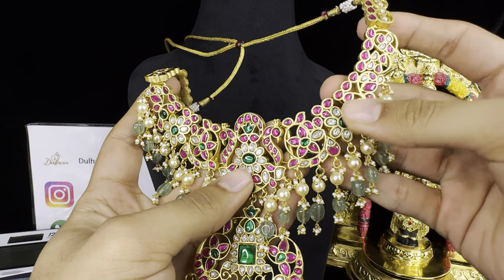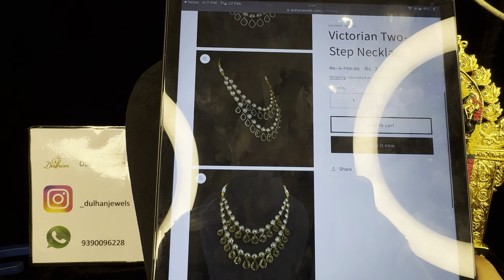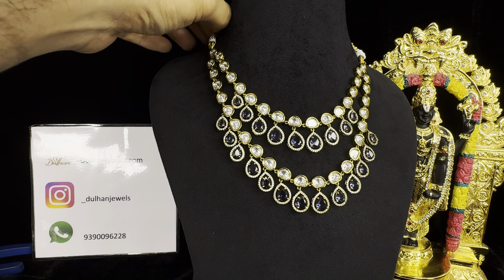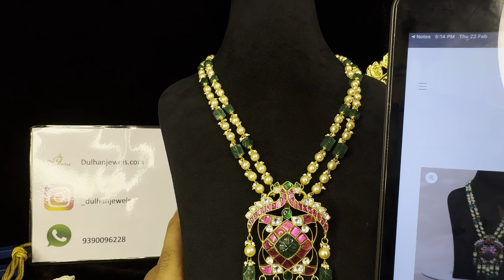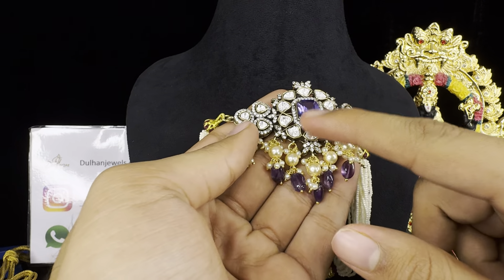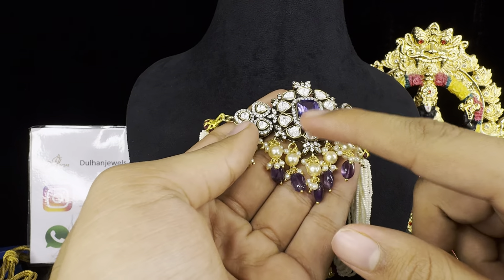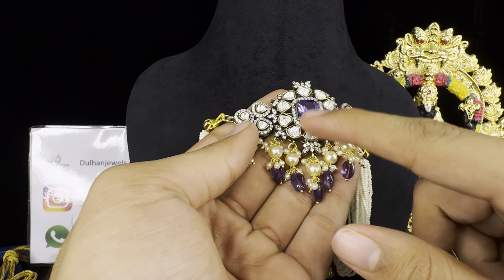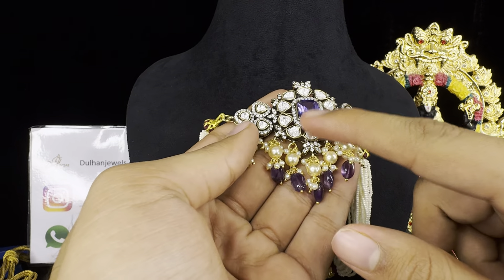LIVE!! The “Absolute Best” of Victorian & Jadau Kundan Jewellery! “Check the links”